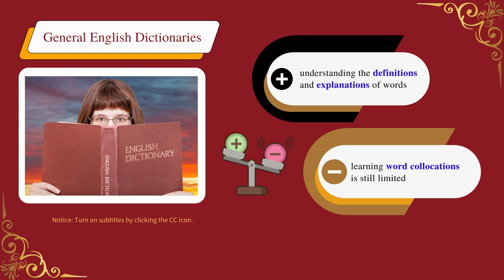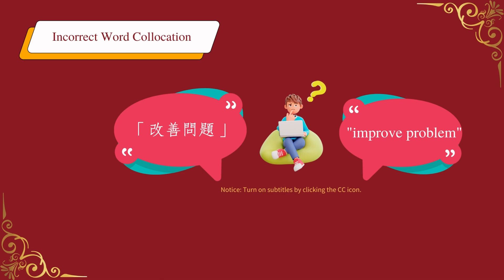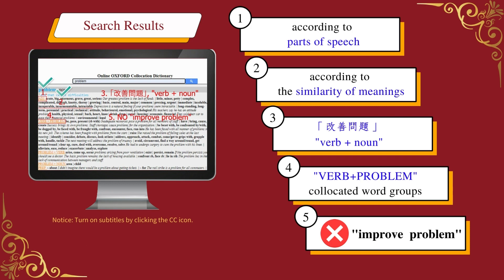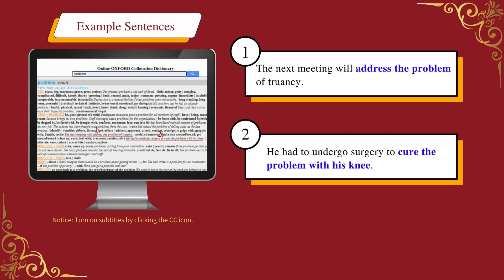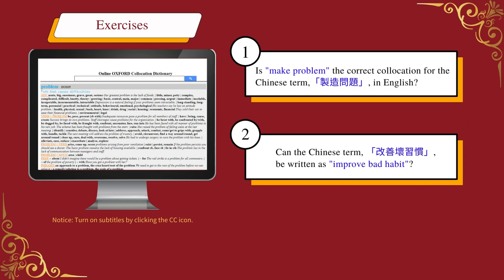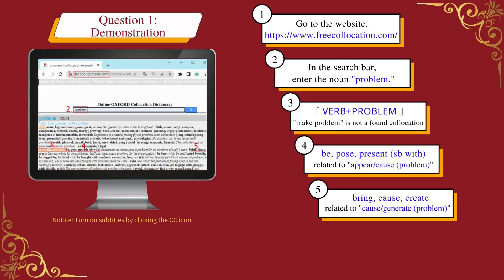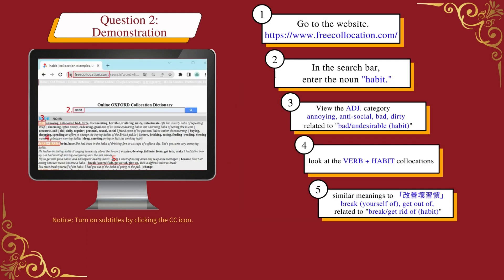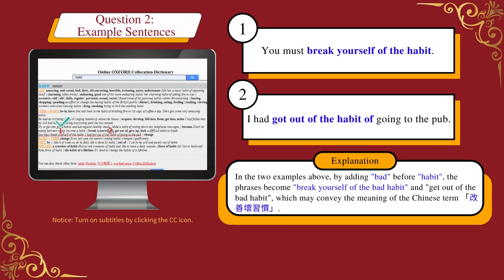CAL Academic Writing Resources Ep01 English v2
「英語學術素養中心（Center for Academic Literacy）」旨在全面強化學生的英語學術素養。

由於運用英語表達學術專業內容所牽涉的層面不僅止於英語能力，各學術領域慣用的文本類型、書寫風格各異，每個人也有各種學習型態和個人需求，因此本中心提供以下全面性的服務：
（一）開設英語學術寫作與口語溝通的專業課程
（二）提供學生英語學術寫作與口語溝通上的一對一諮詢輔導
（三）舉辦英語學術寫作與口語溝通的工作坊、講座等相關活動
（四）蒐集學術寫作與口語溝通之書籍、電腦軟體工具和語料庫等供學生自學使用

The Center for Academic Literacy (CAL) was established in academic year 2021 in order to develop the English academic literacy of the students.
　　Since using English for academic purposes involves more than just English proficiency and each academic field has different types of writing styles and genres, the CAL offers a comprehensive service to NTNU students and staff to meet their needs and accommodate different learning styles:
(1) Offering professional courses in academic writing and oral communication in English,
(2) Providing students and staff with one-on-one peer tutoring in academic writing and oral communication in English,
(3) Hosting workshops and lectures on academic writing and oral communication in English, and
(4) Making relevant books, software programs, and corpora available to students while they study at the CAL.